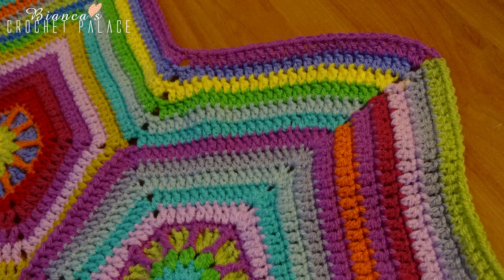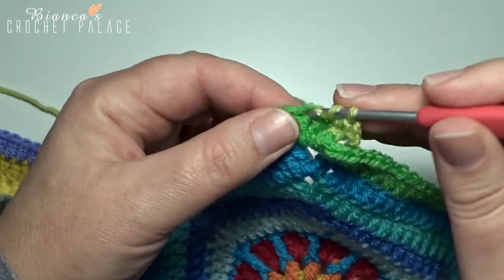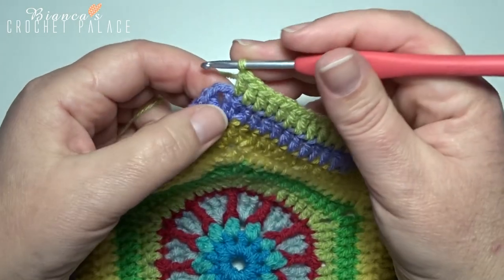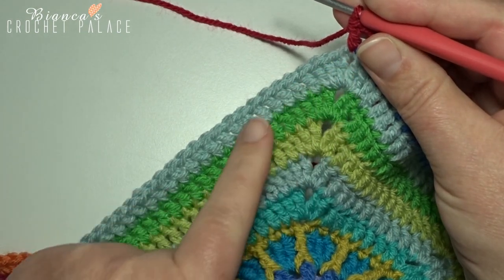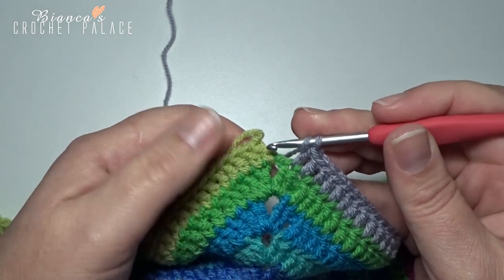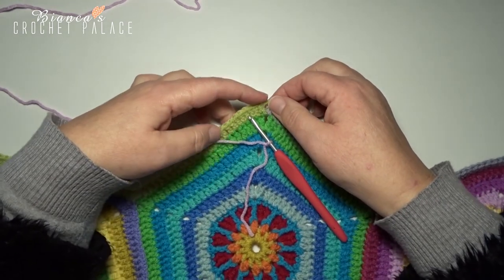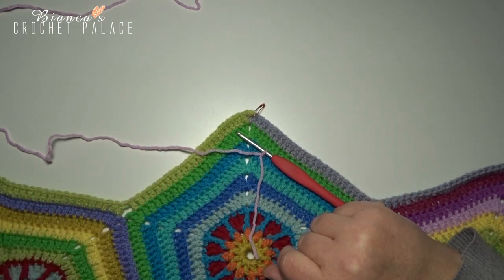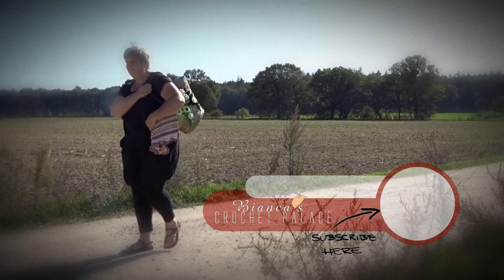Part 5 - Carousel Blanket - Crochet Tutorial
Designed by Sue Pinner

The number of Special DK 100g balls
required and the colours used:
1 bal -1724 - Parma Violet
1 bal - 1005 - Cream
1 bal - 1390 - Clematis
1 bal - 1084 - Magenta
1 bal - 1827 - Fuchsia Purple
2 balls - 1246 - Lipstick
1 bal - 1711 - Spice
1 bal - 1263 - Citron
1 bal - 1823 - Mustard
1 bal - 1822 - Pistachio
1 bal - 1821 - Grass Green
1 bal - 1422 - Aspen
1 bal - 1820 - Duck Egg
1 bal - 1068 - Turquoise
1 bal - 1003 - Aster
1 bal - 1188 - Lavender